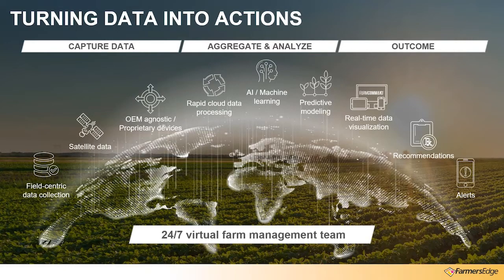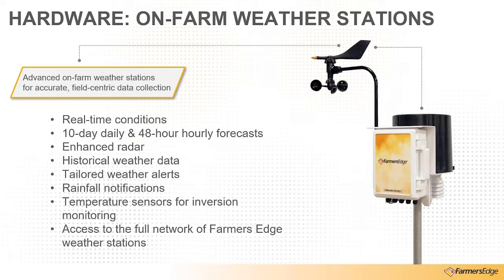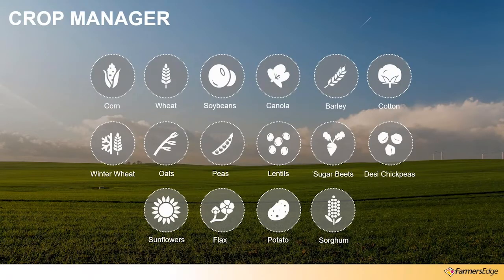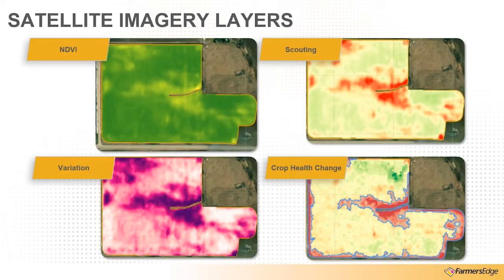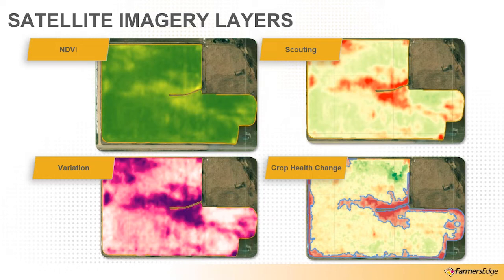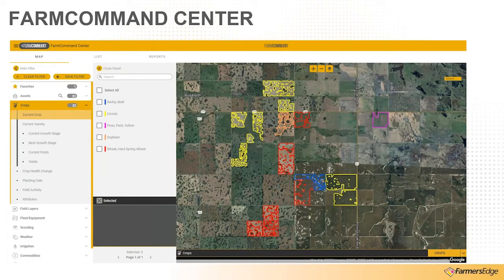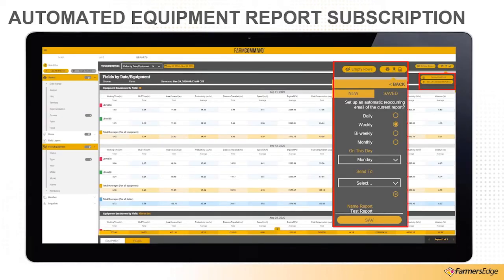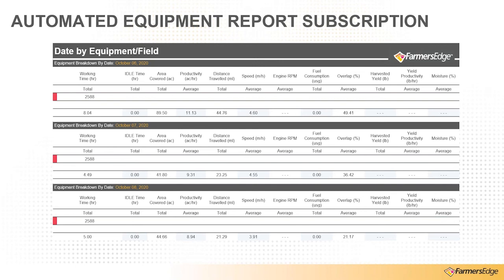FarmCommand Webinar - FarmCommand: Your Digital Tool for In Season Decision Making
FarmCommand turns the data you're producing into insights that support your in-season decision-making. Imagery is the bird's-eye view of variability in the field to understand what risks potentially limit yield. View imagery in the office, then take it to the field with the FarmCommand app and use smartphone/tablet GPS software to know exactly where you are in the field for a more directed scouting effort.